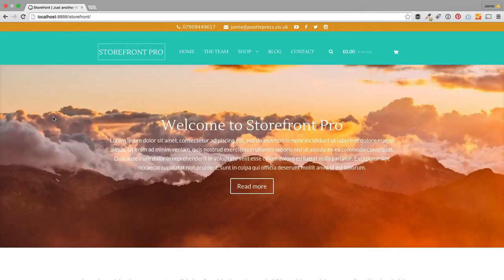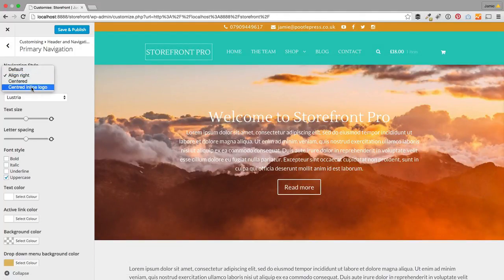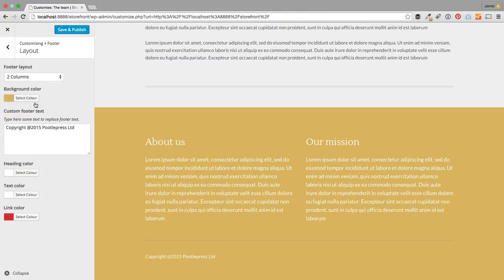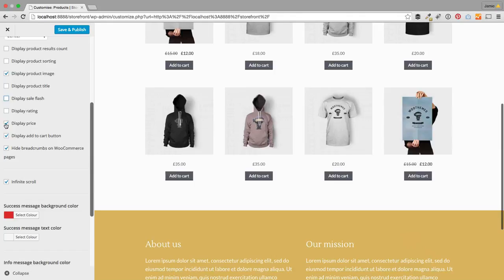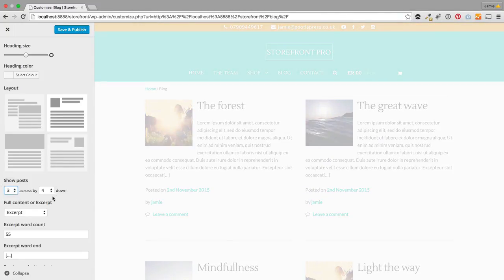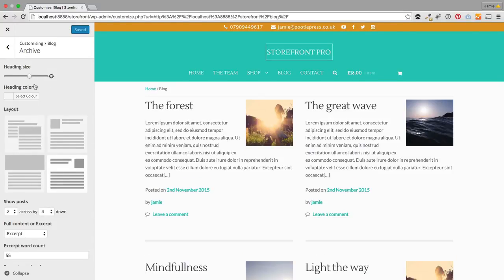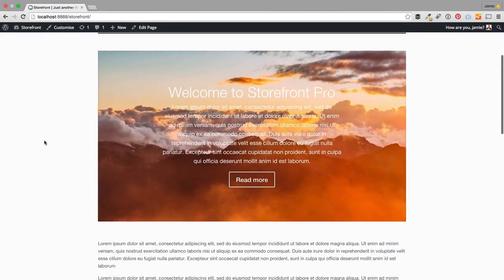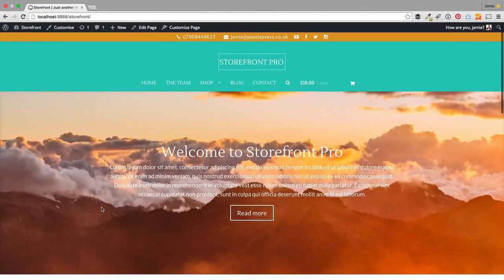How to customize the WooCommerce Storefront theme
This will show you how to customize the WooCommerce Storefront theme using our Storefront Pro plugin. No coding is required.

You'll see how you can do the following. How to customize the header layout, including aligning the Storefront menu to the right, centre, and left navigation. How to customize the Shop page, individual Product pages. How to create a distraction free checkout How to re-arrange the Storefront product tabs. How to add a full screen home page. How to add featured products to the home page. How to add a slider to the home page. How to change the number of columns and rows on the shop page. How to hide the add to basked button. How to add your own logo. How to change the blog layout. How to change individual posts layout. How to add a dynamic live search to Storefront. How to add a wishlist to Storefront. How to show recent purchases from your customers. How to change the design of Storefront sharing icons. How to change the design of the Storefront Sales Badges.